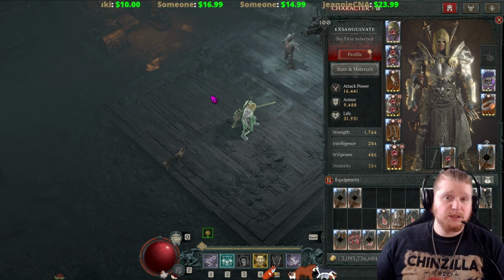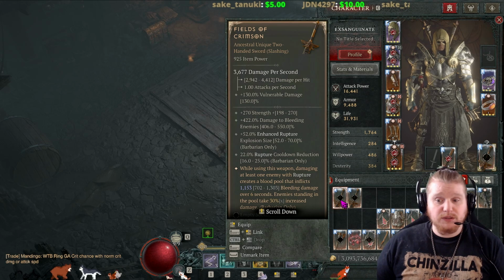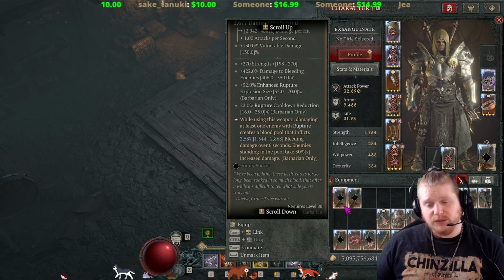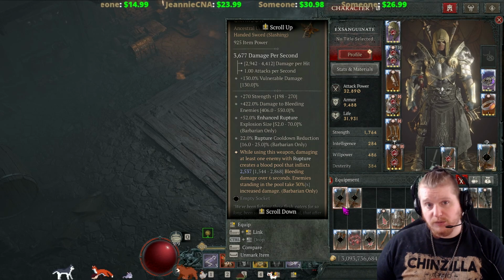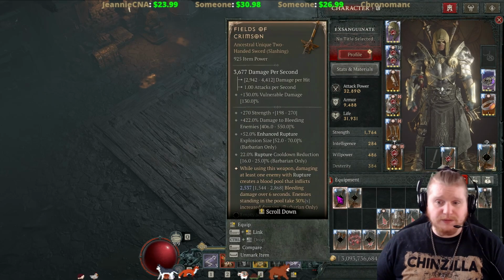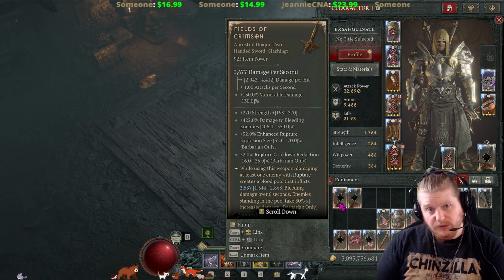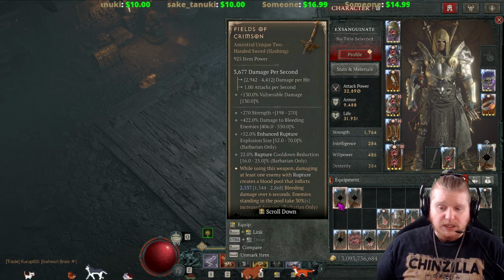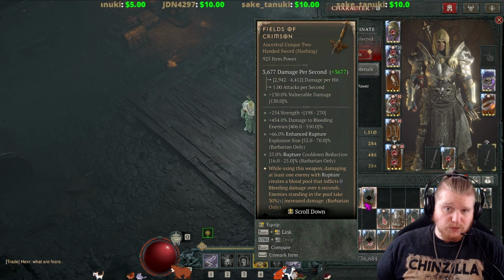Diablo IV Unique Items - Fields Of Crimson (Two Handed Sword)[v1.5.0]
Hello Guys and Gals Today let's have fun going over the unique sword, Fields Of Crimson